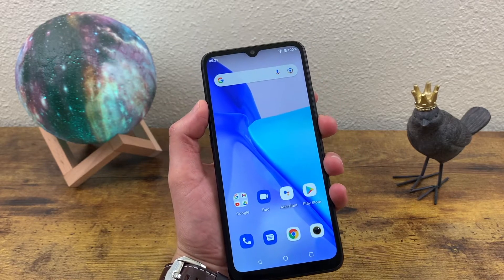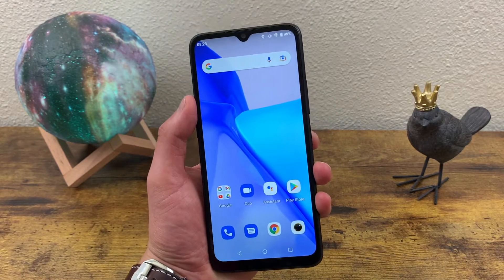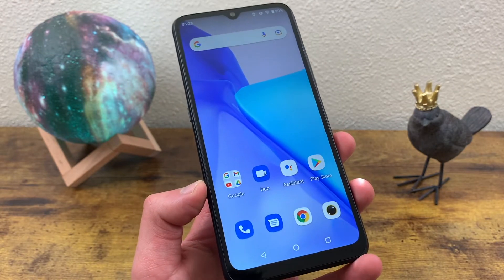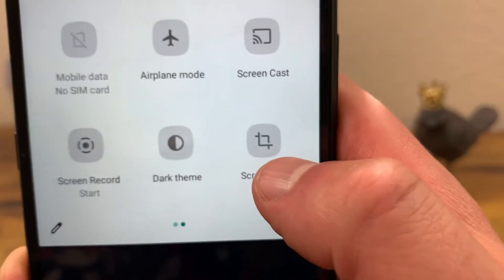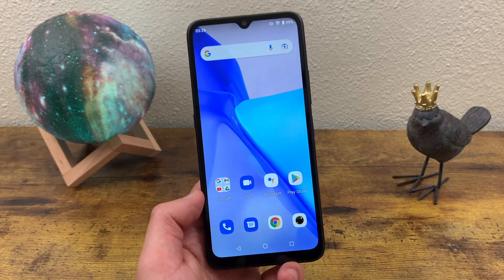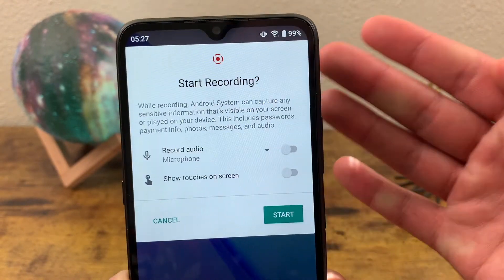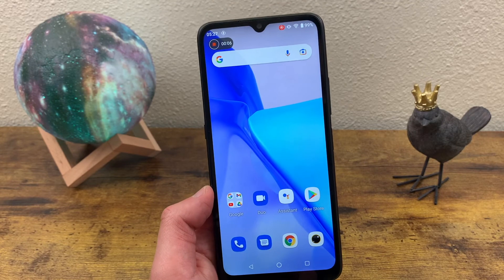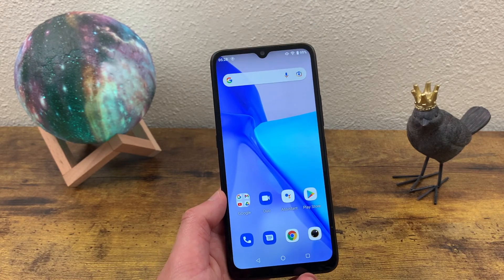Umidigi Power 5 - How to Screenshot and Screen Record!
Here's a quick tutorial for taking screenshots and creating screen recordings with the Umidigi Power 5.